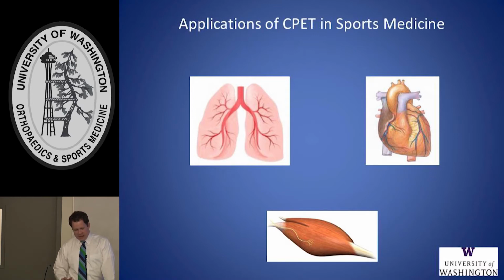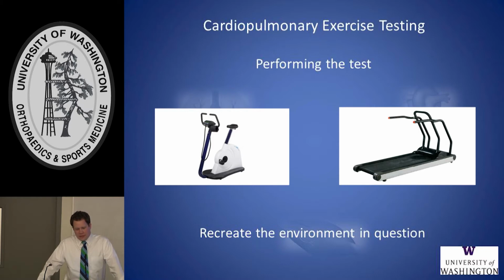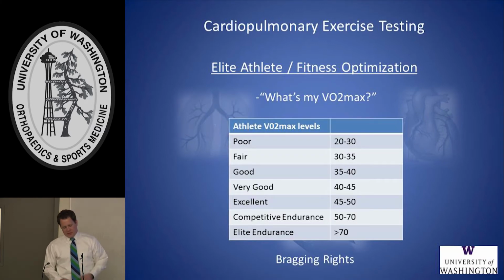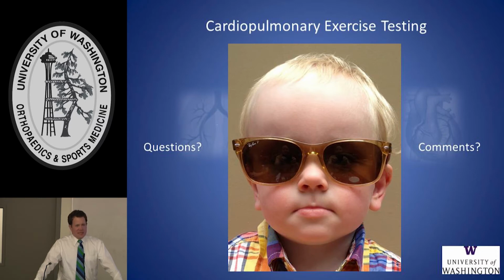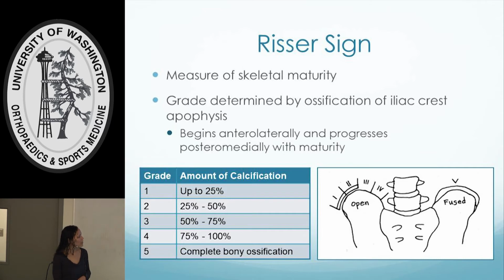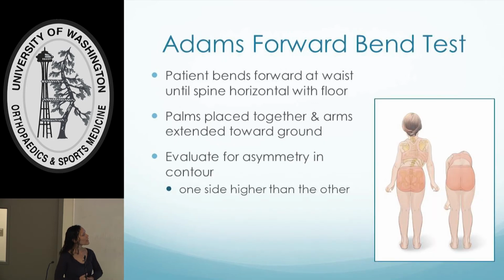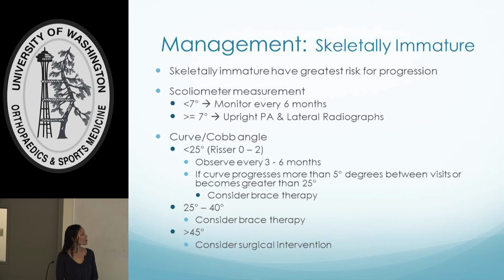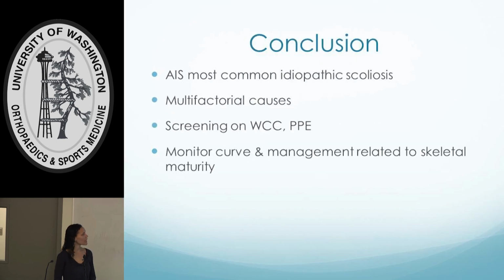Orthopaedics and Sports Medicine - November 25th, 2013 - Cardiopulmonary Exercise Testing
Dr. Helto presents on the topic "Applications of Cardiopulmonary Exercise Testing in Sports Medicine" in this Grand Rounds lecture.